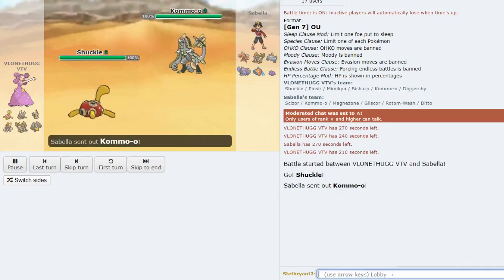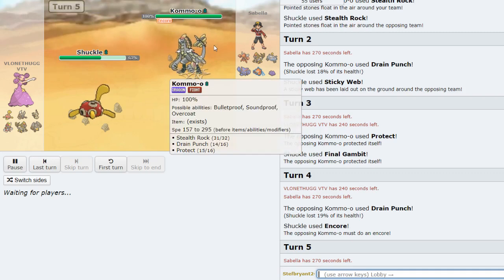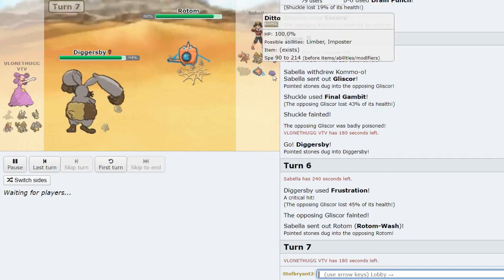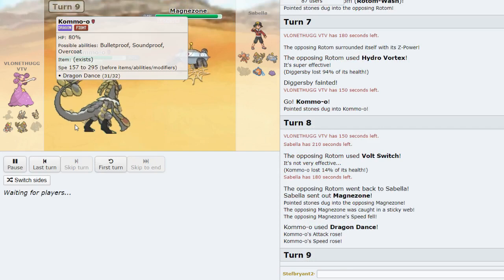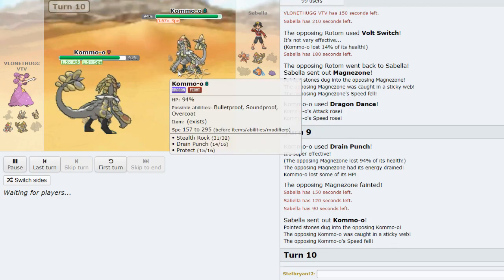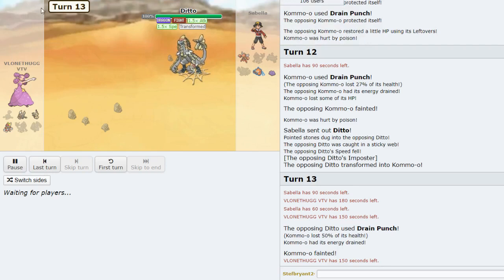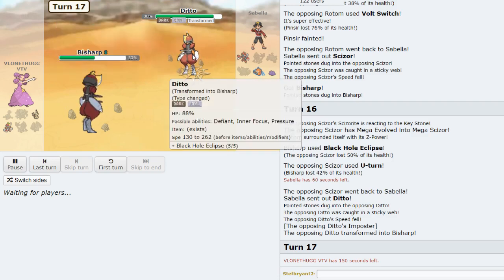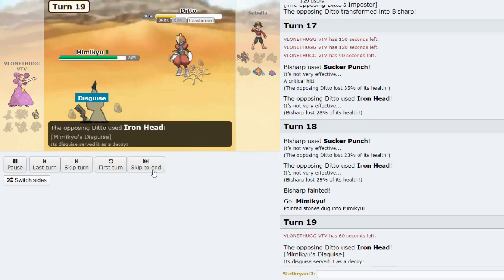SPL 11 Week 5 Sabella vs CTC [USUM]